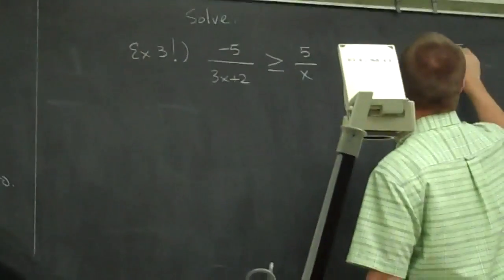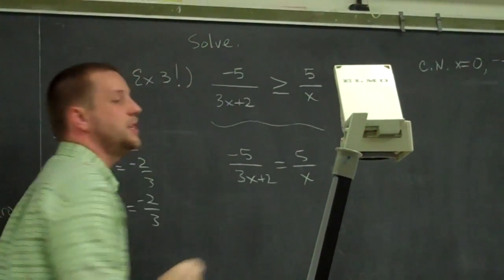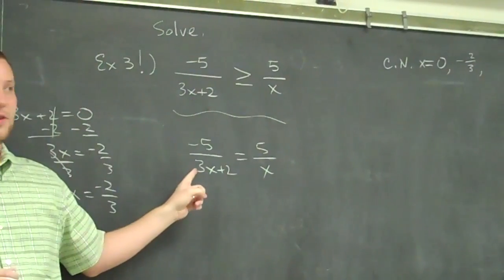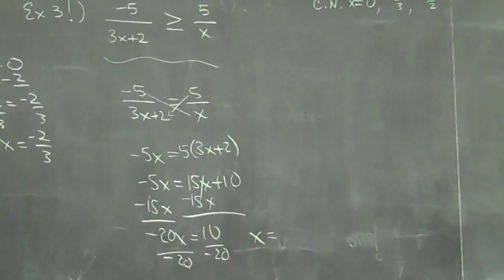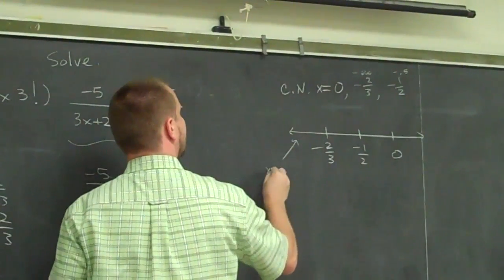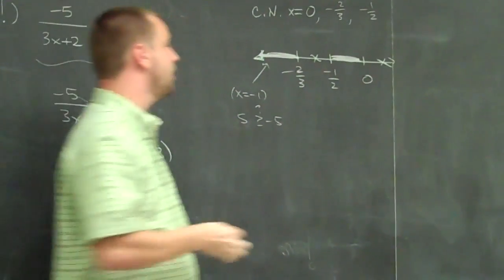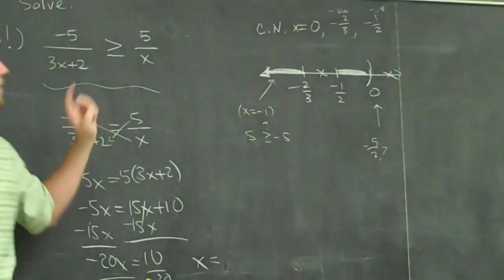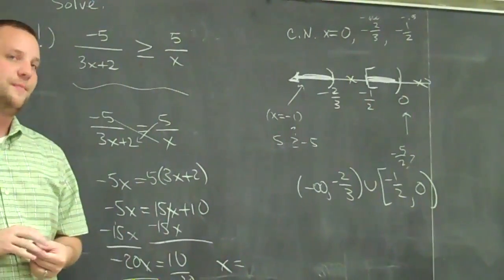College Algebra Sept. 30th Part 8